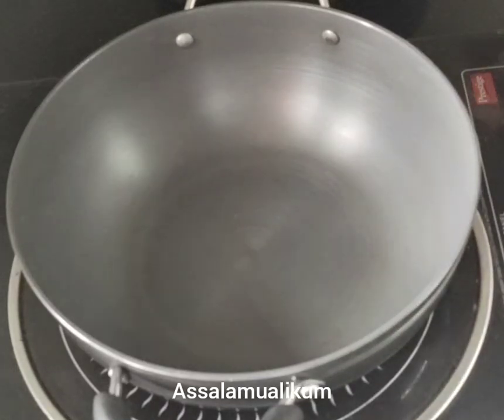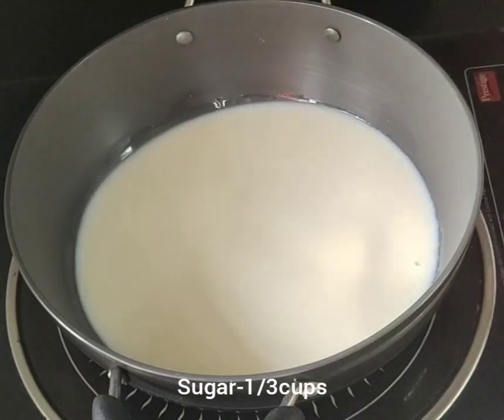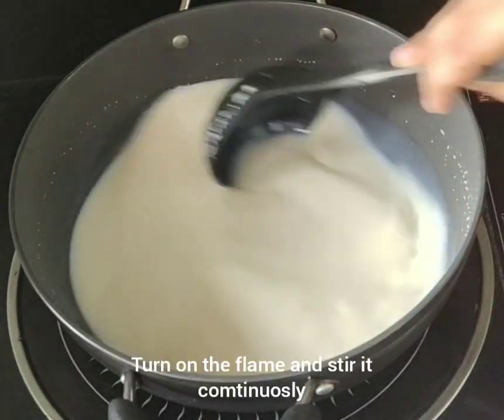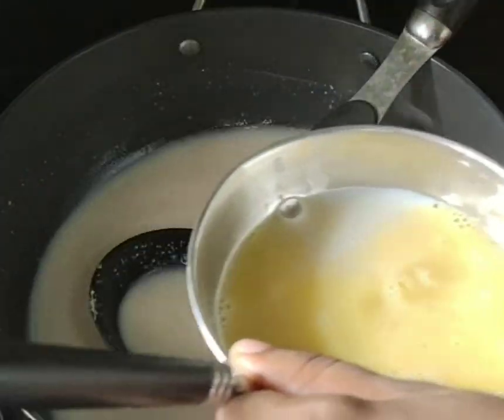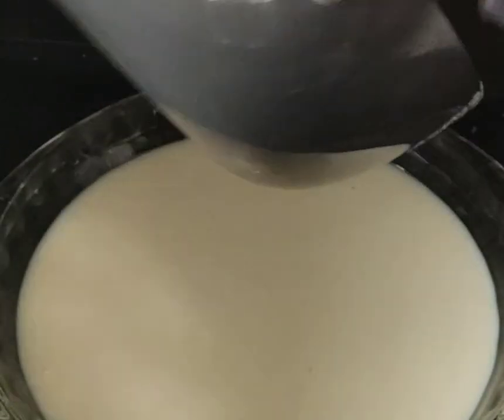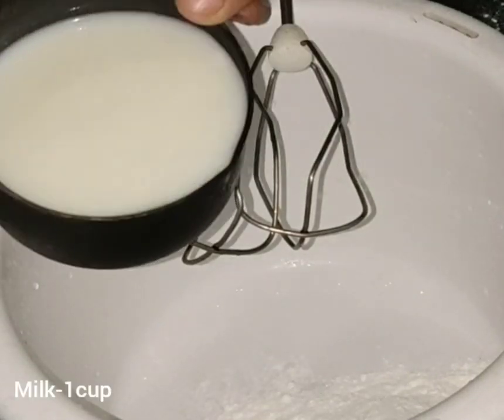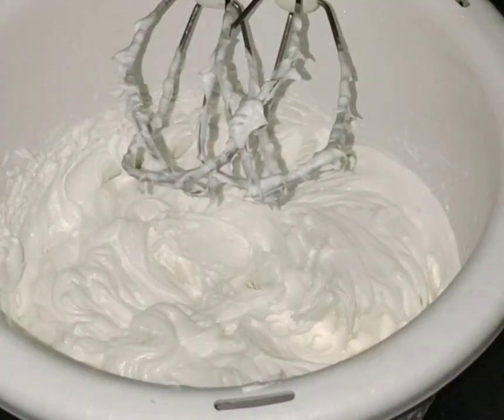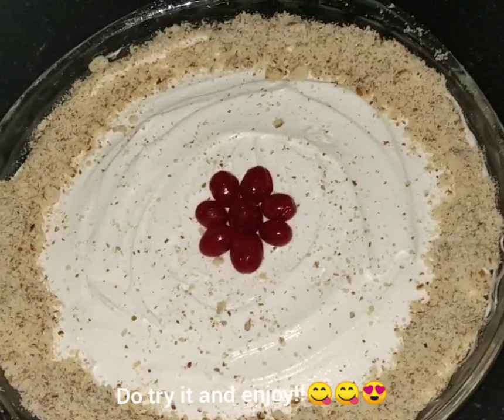LAYALI LUBNAN |LEBANESE DESSERT |DELICIOUS RECIPES WITH SHAHNAZ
INGREDIENTS:

Semolina           -1/4cups + 1tbsp
Vanilla essence-1/2 tspn
Rose water        -2 tspn
Beaten egg        -1
Whipping cream powder-1
Milk                     -1cup